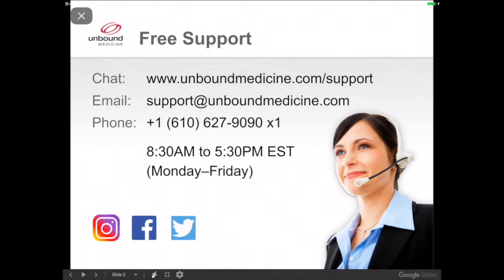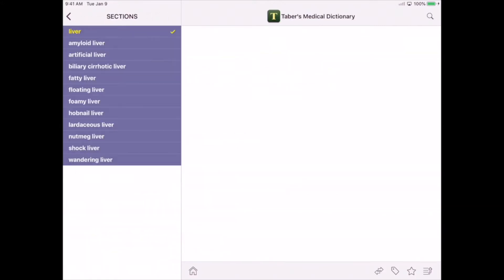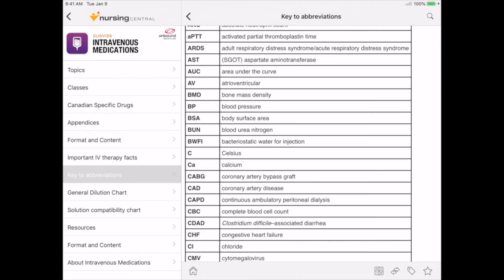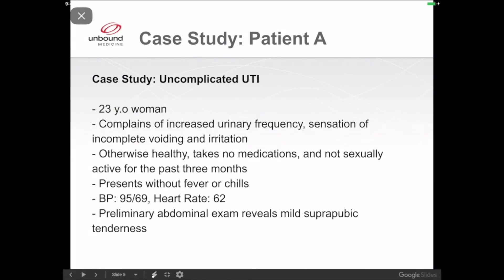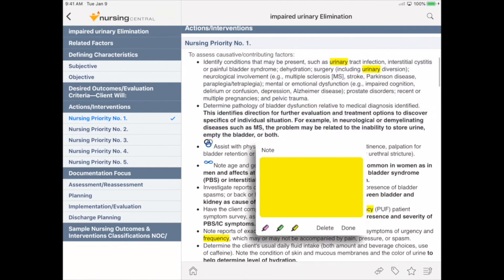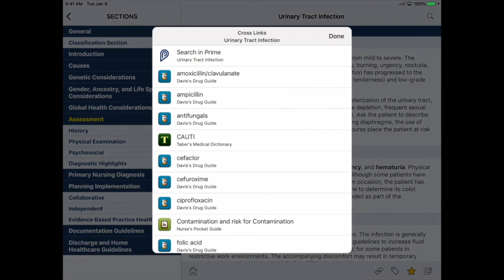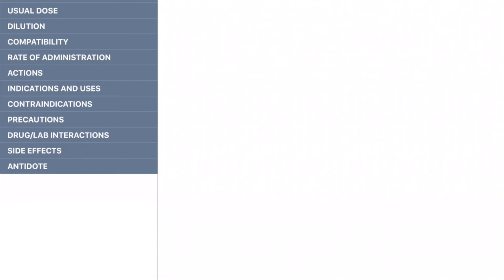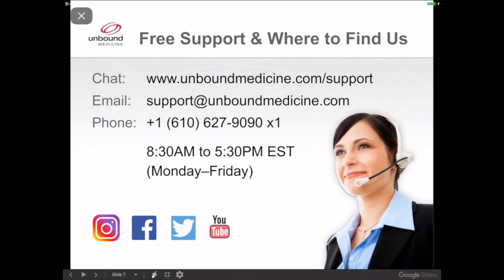Tutorial: Nursing Central with Nurse's Pocket Guide and Intravenous Medications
This short tutorial includes Nursing Central's resources and tools including:

Resources:
Davis's Drug Guide
Taber's Medical Dictionary
Diseases and Disorders
Davis's Lab and Diagnostic Tests
Nurse's Pocket Guide
and Intravenous Medications

Bonus resource:
The Nursing Central Learning Center includes additional tutorials, wellness resources, and timely webinars.

Tools:
Integrated Calculators
Note-taking and bookmarking
Access to the PubMed database and journals through PRIME
Grasp - Unbound Medicine's mobile flashcard study system
Audio pronunciations, and more.